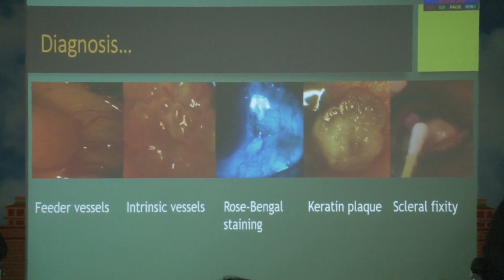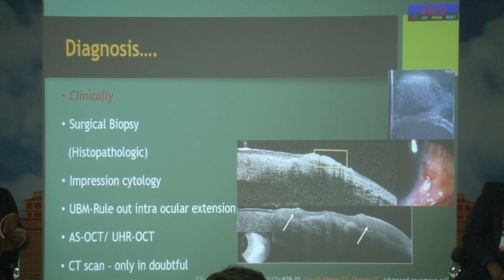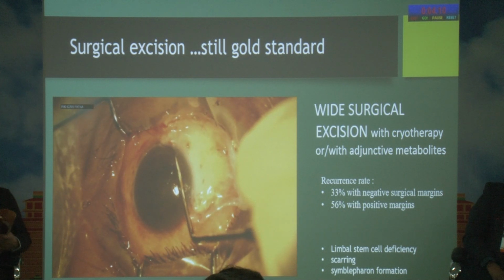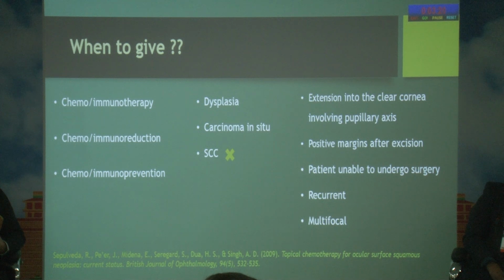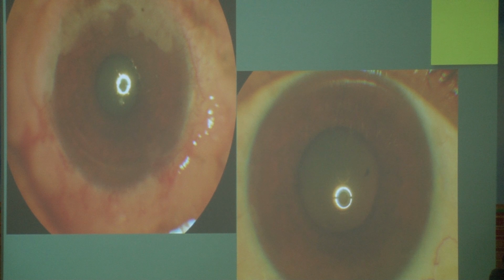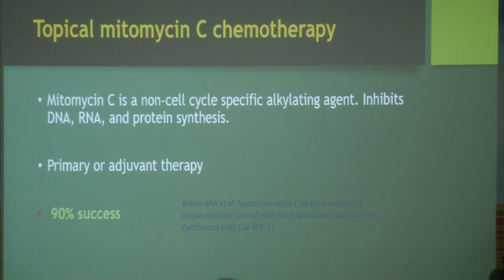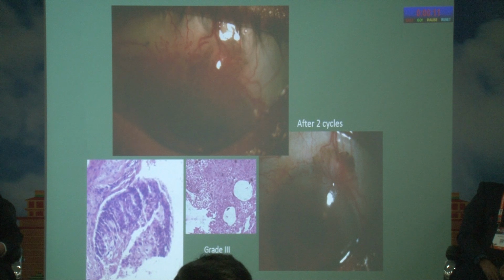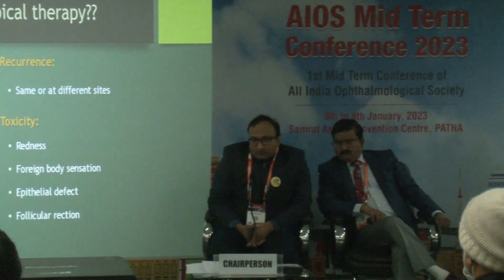AIOCMTC1 2023 GP23 topic Dr RAKHI KUSUMESH Update on the Medical Management of Ocular Surface